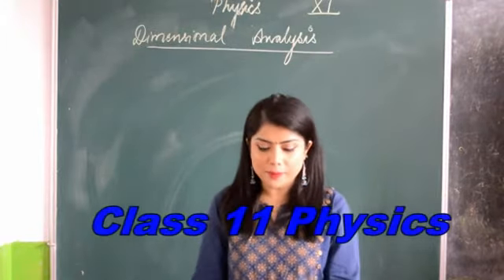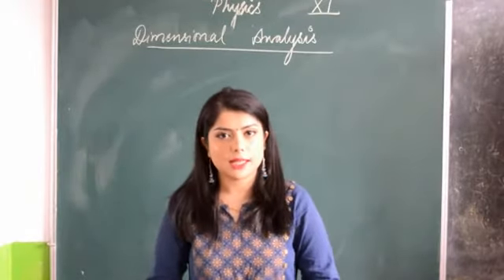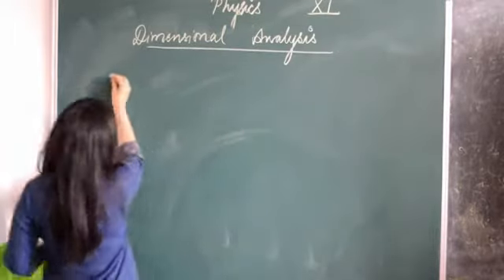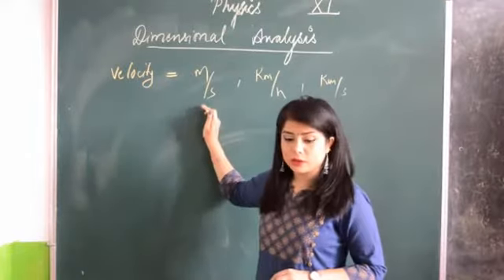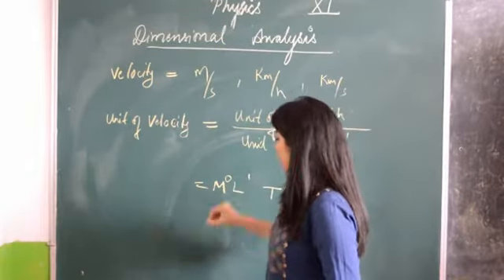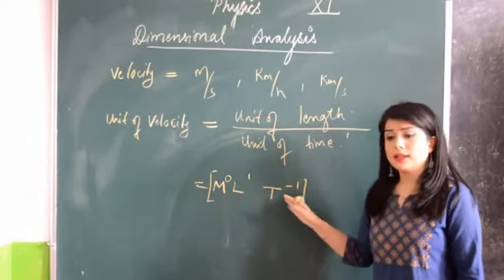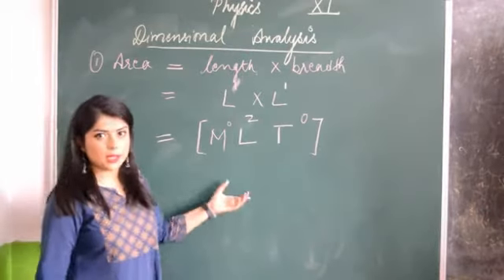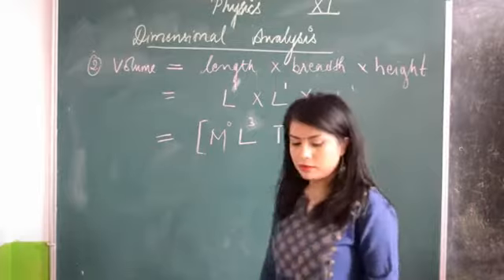Class 11Sci Physics Dimensional Analysis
M/s Yojana Sharma